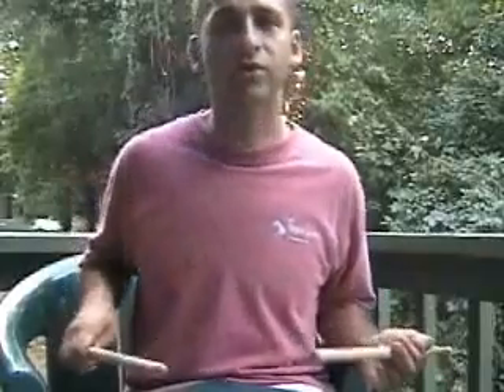Phil Henry Rebound Exercise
Simple exercise to practice bouncing the stick off the pad.  Play all the way through each day with out "sticking" into the pad, otherwise you have to start over.